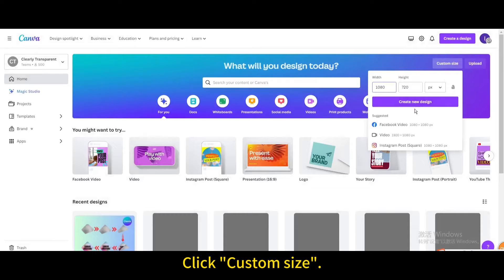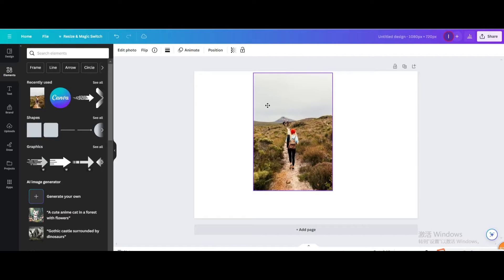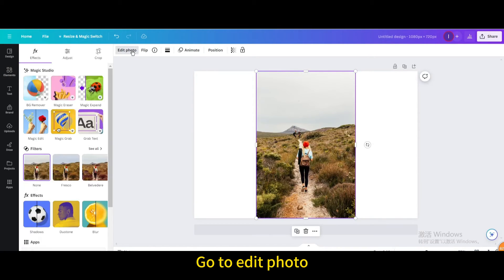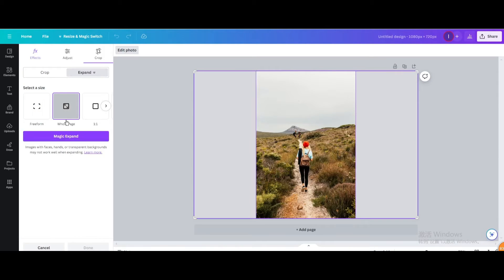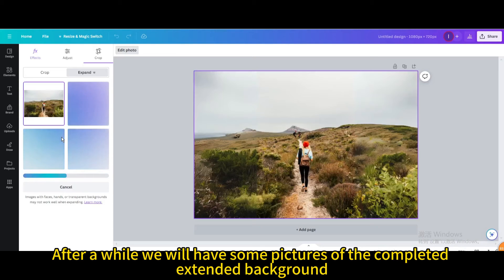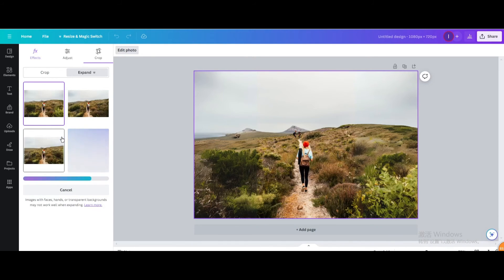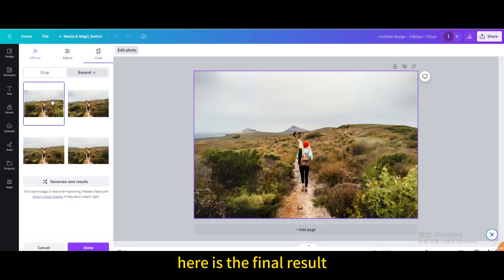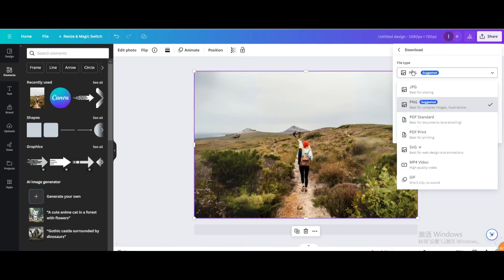How to Extend Background in Canva - Easy Tutorial for Beginners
In this tutorial, you will learn how to extend the background of your designs in Canva. Whether you're working on a social media graphic, presentation slide, or any other project, knowing how to seamlessly extend the background can make your design stand out.

In this step-by-step guide, I will show you how to use Canva's tools to extend the background color or image, giving your design a professional and polished look.

Watch this tutorial to master the art of extending backgrounds in Canva and take your design skills to the next level!